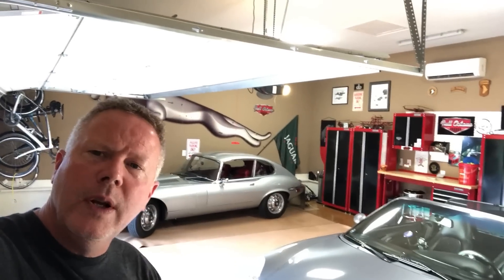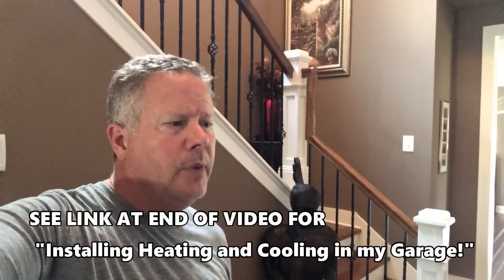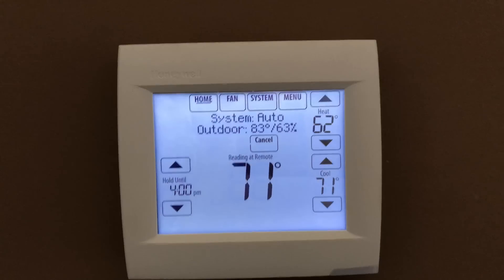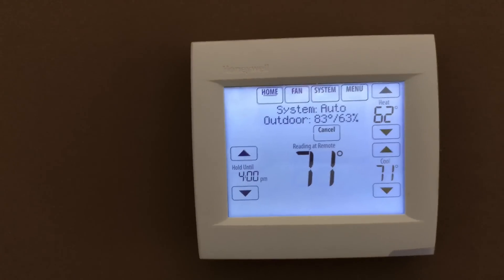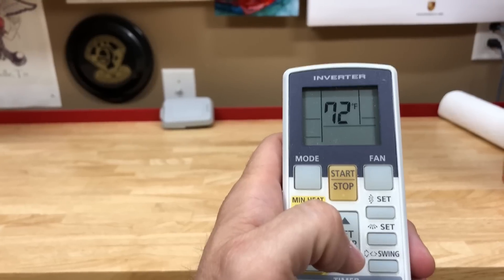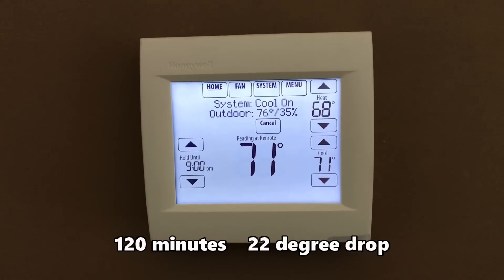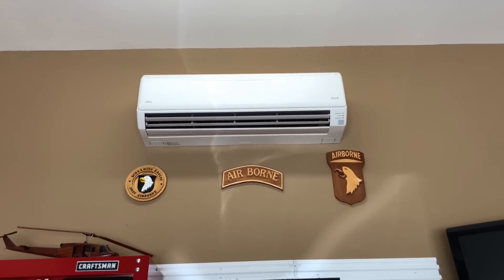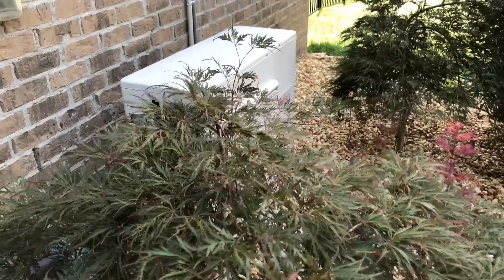We Answer the Question... Can a MiniSplit REALLY Cool your Garage?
The Full Octane Garage put a Fujitsu mini split to the test! HOT, sunny day, 700 square foot garage at 98 degrees... can the 24,000BTU heat pump inverter system keep the garage cool and comfortable?
James not only hosts some of the Full Octane Garage videos, he has also been an HVAC contractor for over 30 years.
Stay with and get your questions answered.

Also, dont forget to check us out on FB and Instagram!